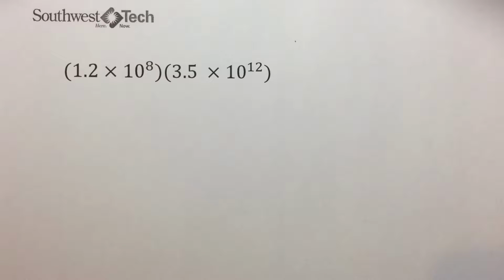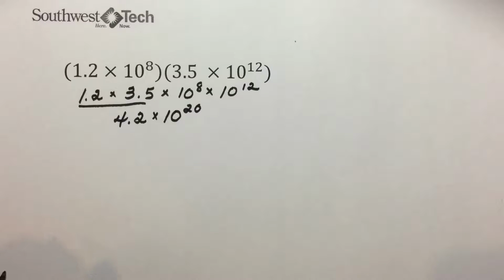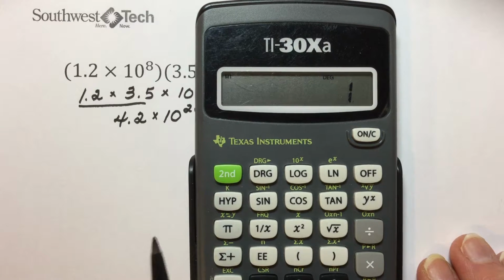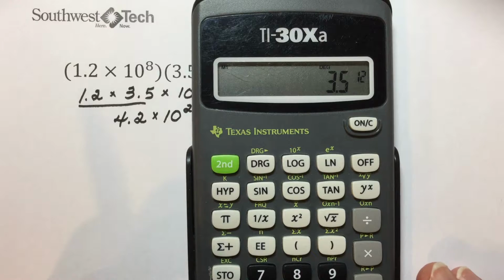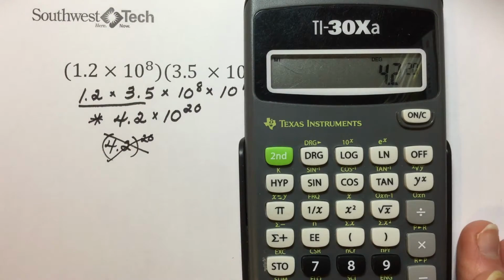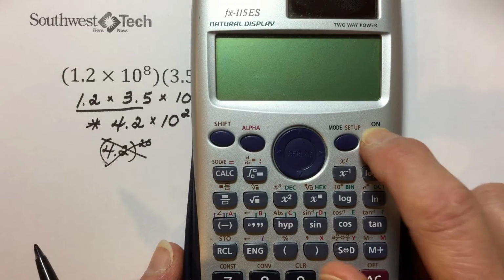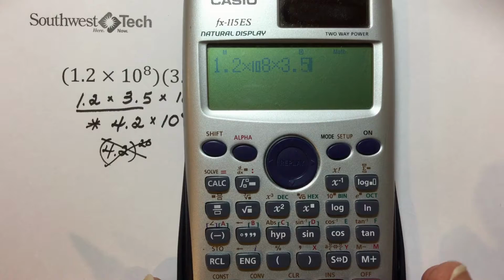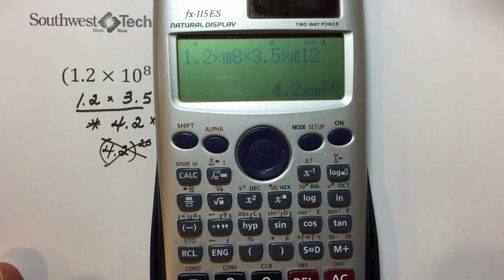*Product of Numbers in Scientific Notation - Elementary Algebra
Learn how to multiply numbers written in scientific notation.

Calculators demonstrated in this video include the Texas Instrument’s TI-30Xa and Casio’s fx-115ES.